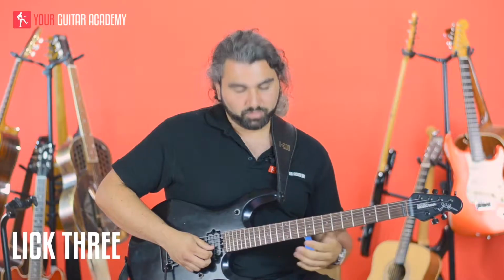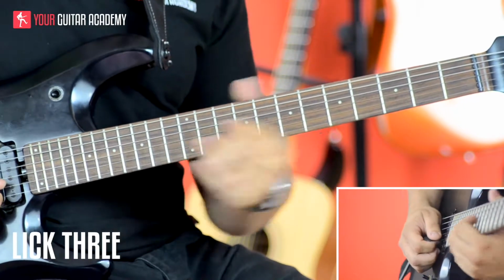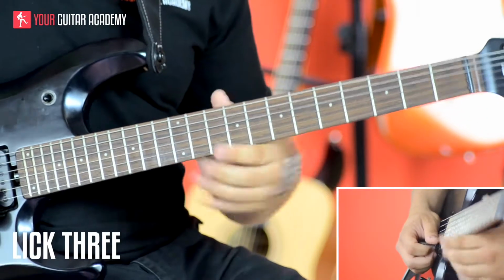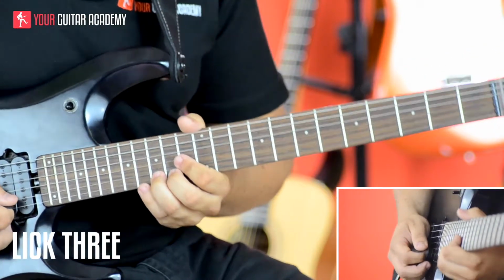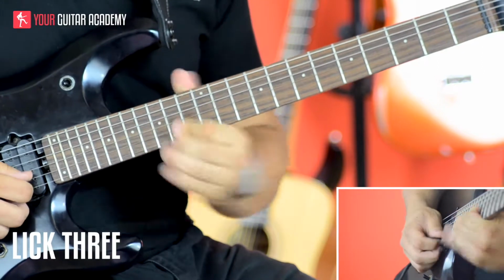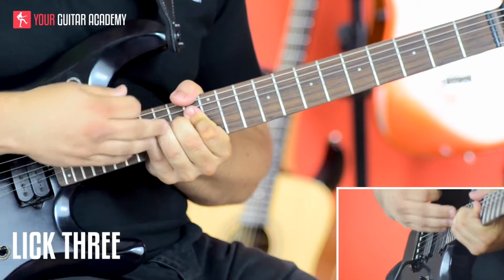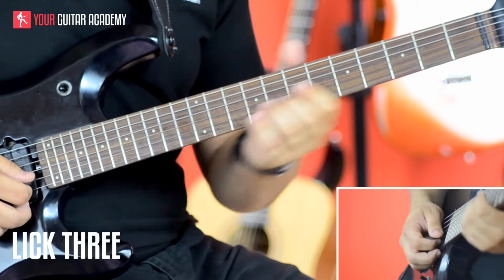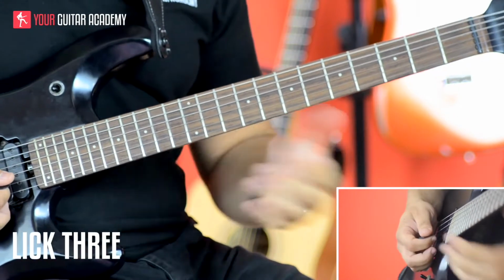How To Play Like Steve Lukather [Course Lesson 4] Toto Style Lead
How To Play Like Steve Lukather [Course Lesson 1] Toto Style Lead
About This Lesson:

For our third lick we are kicking off in the F major full-scale shape 2 (see website). As we get to the bend at the top of the scale it's all about technique to ensure you can keep the bend in the right place whilst adding your little finger.